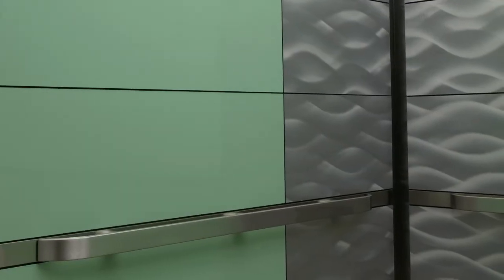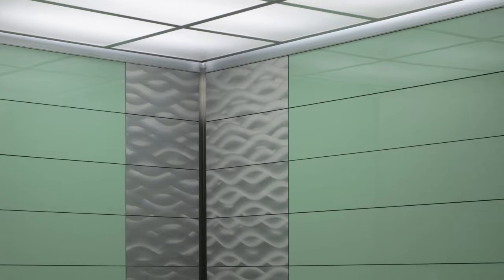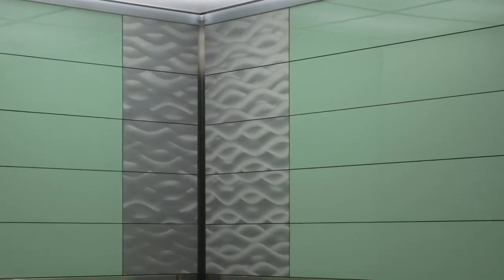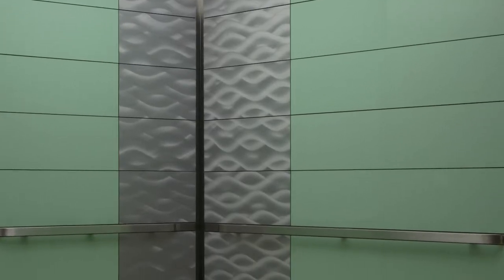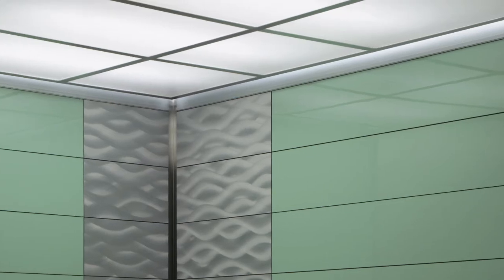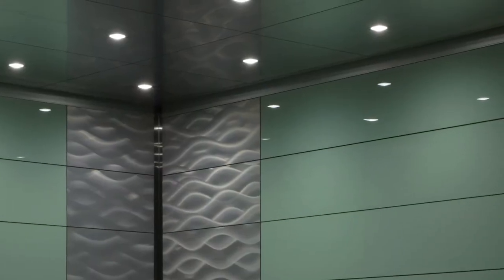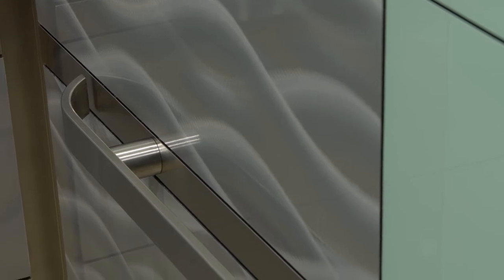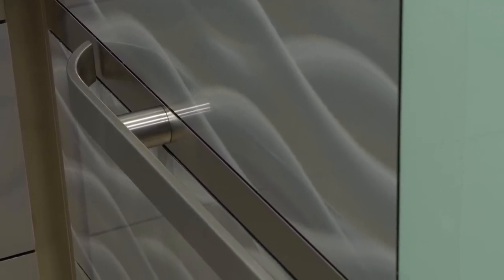SnapCab Elevator Interior Model: Vibrant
Check out this product video to learn about our Vibrant elevator interior model, featuring Moz.